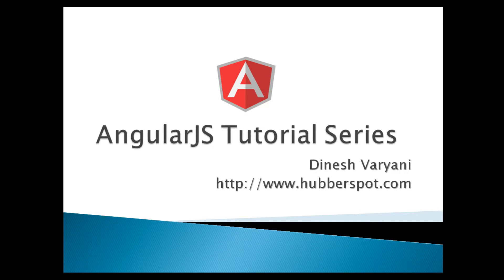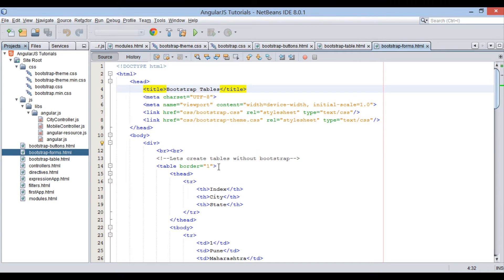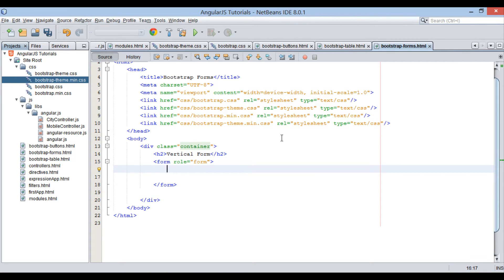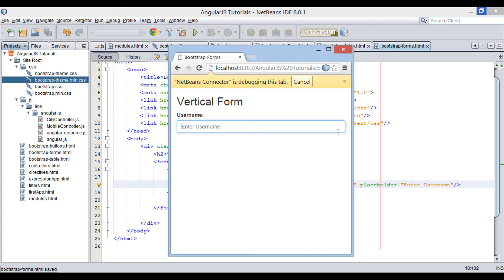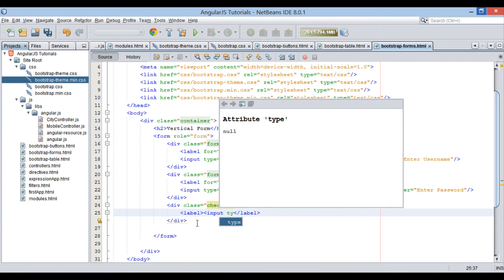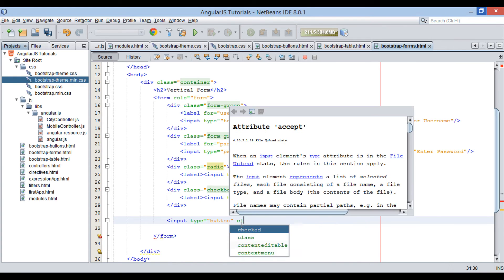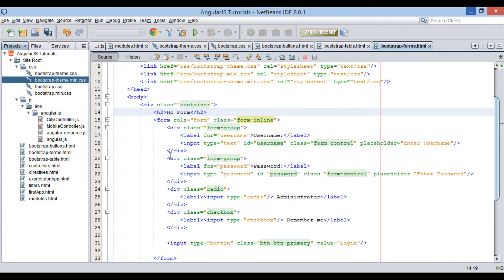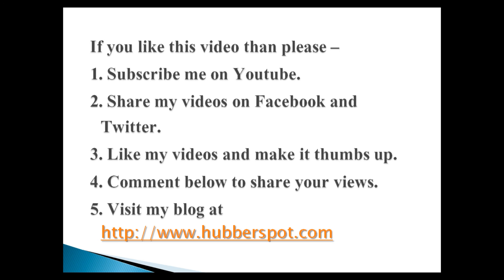Part 9 - Bootstrap CSS - Forms (AngularJS)